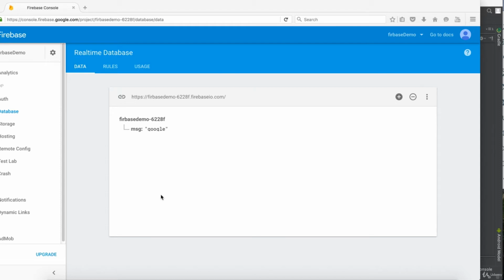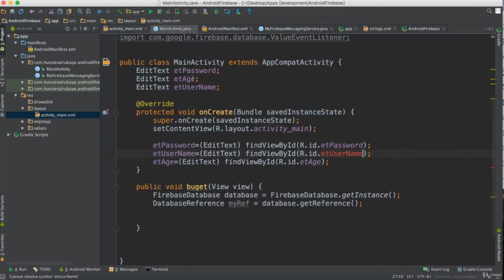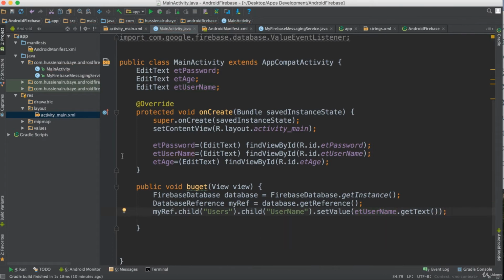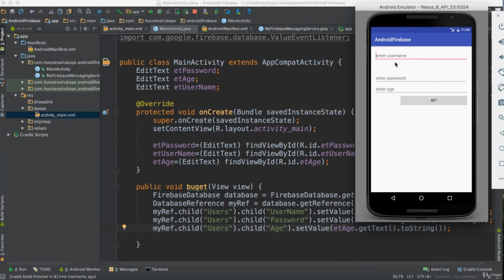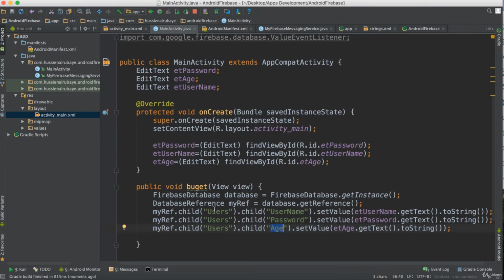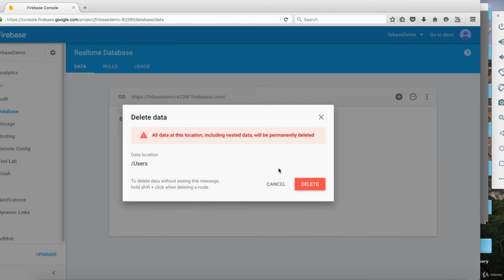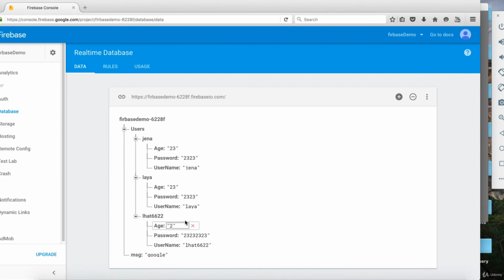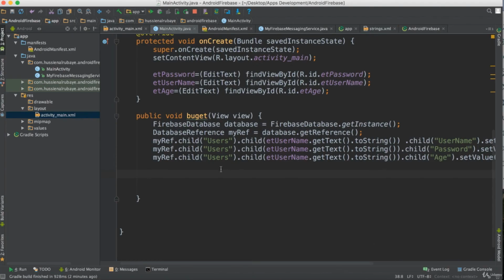what is Realtime Database Node in android | Part 97 | The Complete Android App Development